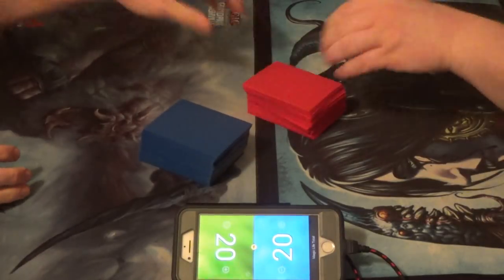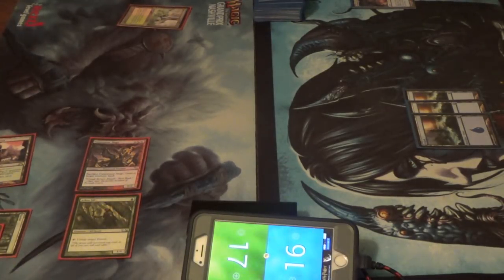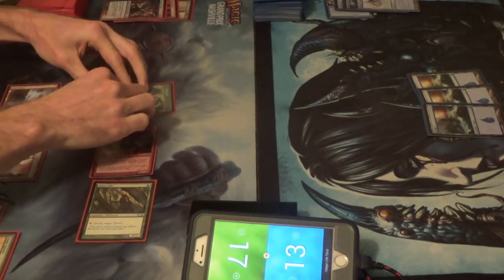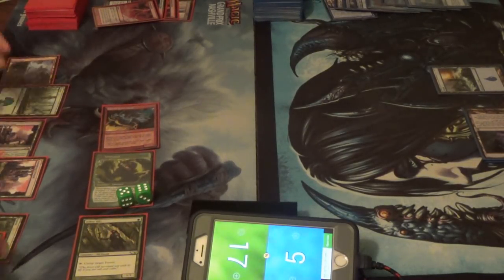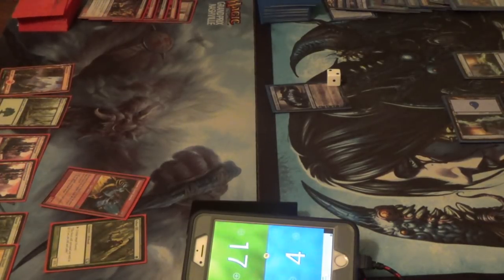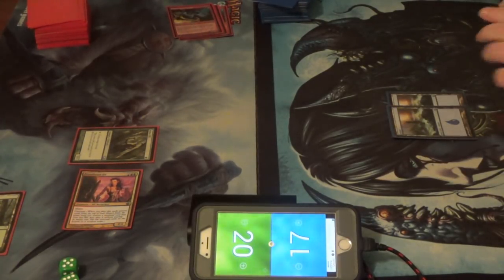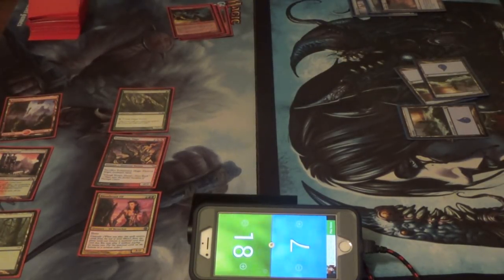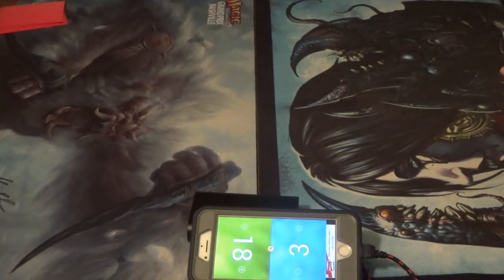Modern Magic — Bloodbraid Ponza vs. Mono Blue Taking Turns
Yes, that thumbnail is real. I kept an opener with a Forest, Simian Spirit Guide x3, and a Bloodbraid Elf. I'd like to think of myself as an honorary T1BloodbraidElf now!

Be it resolved that turn two Bloodbraid Elf into (insert land destruction spell/Blood Moon here) is beyond broken. Along with Lantern Control and Jace Control, this has risen to be one of the least fun decks to play against. Even so, it's a real contender in the meta, so it's important that I pilot it here and there.

Here's the decklist for you all:
Creatures (20)
4 Arbor Elf
4 Bloodbraid Elf
4 Fulminator Mage
4 Simian Spirit Guide
4 Tarmogoyf
Enchantments (8)
4 Blood Moon
4 Utopia Sprawl
Instants (4)
4 Lightning Bolt
Planeswalkers (4)
1 Chandra, Pyromaster
2 Chandra, Torch of Defiance
1 Koth of the Hammer
Sorceries (4)
4 Stone Rain
Lands (20)
9 Forest
1 Gemstone Caverns
2 Mountain
4 Stomping Grounds
4 Wooded Foothills

Thanks to our patrons:
Benedetto Diab